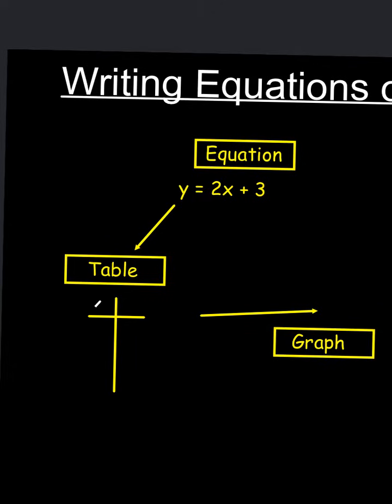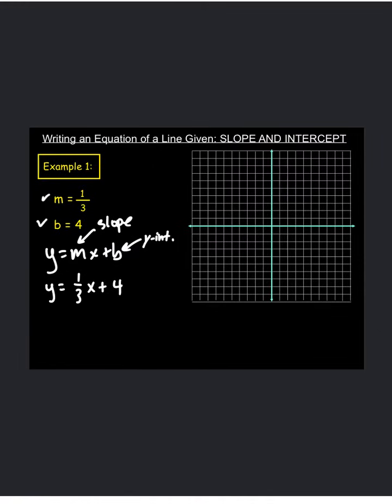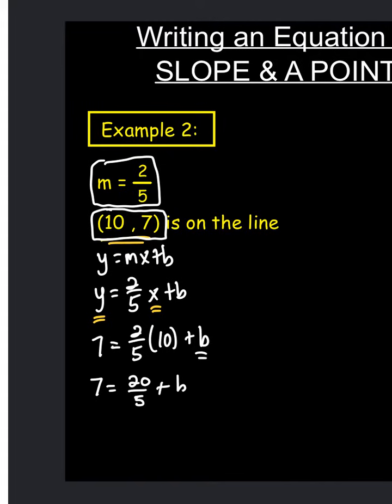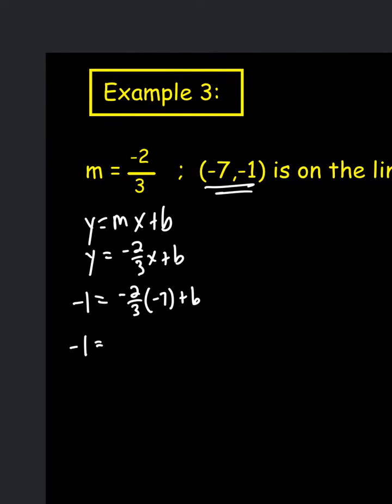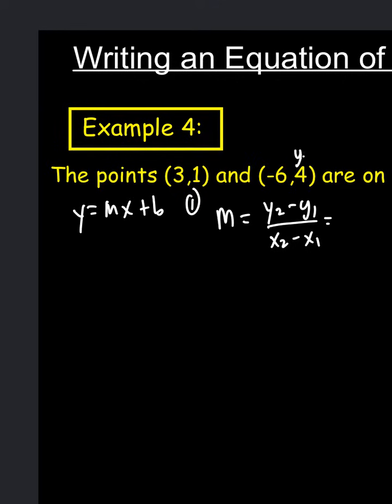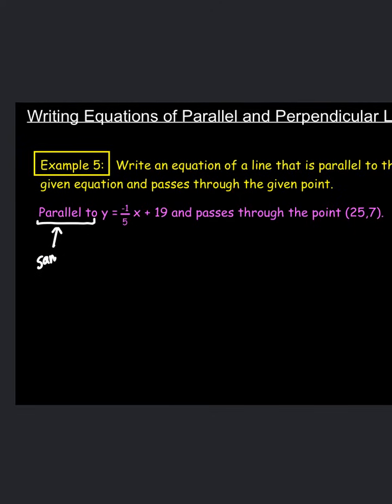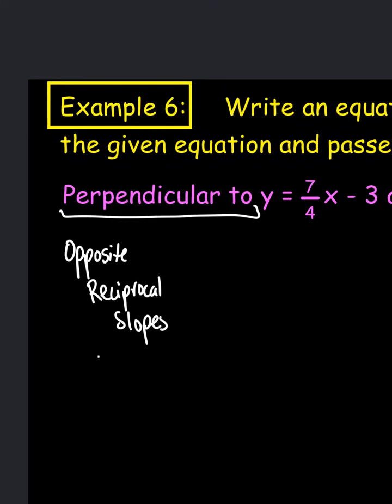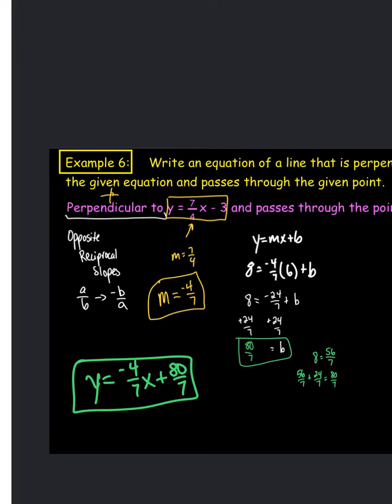Writing Equations of Lines Given Slope and a Point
In this video, we will at how to write an equation of a line in y=mx+b form if you are given the following information:
1) slope and y-intercept
2) slope and a point
3) two points
4) The equation of a parallel line and a point.
5) The equation of a perpendicular line and a point.